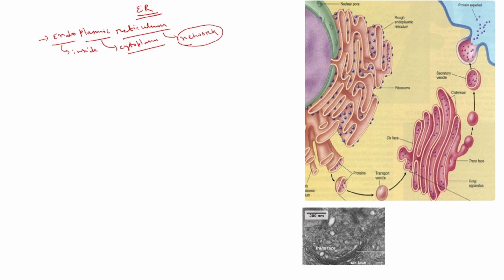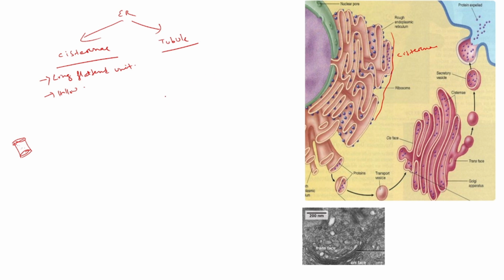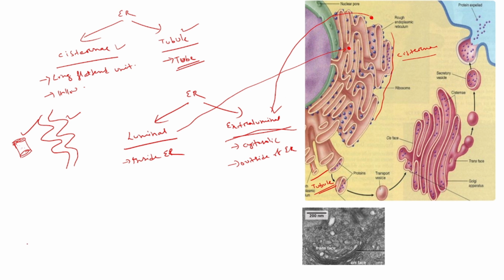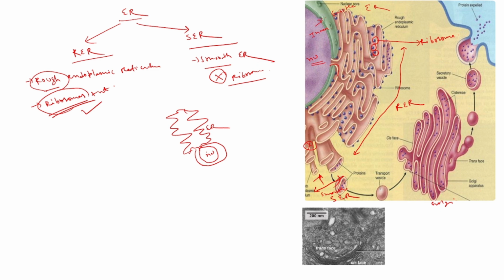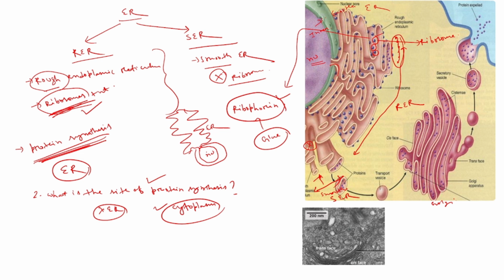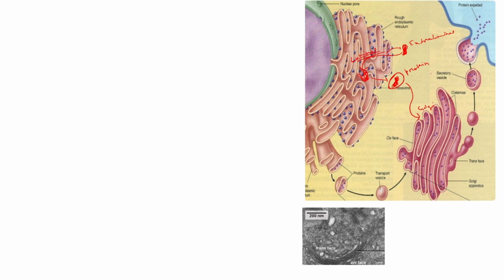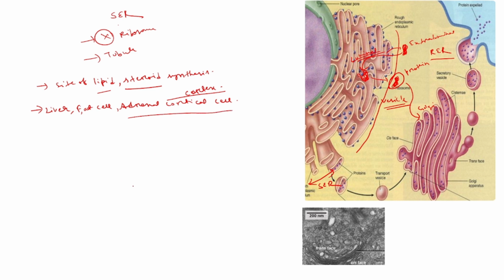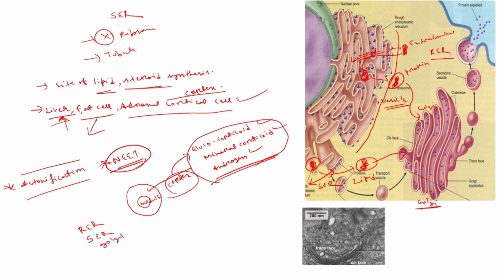Endoplasmic reticulum|Endoplasmic reticulum class 11|Endoplasmic reticulum structure and function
Cell the unit of life | Ncert at your tips| neet